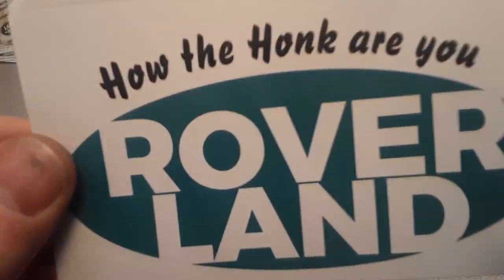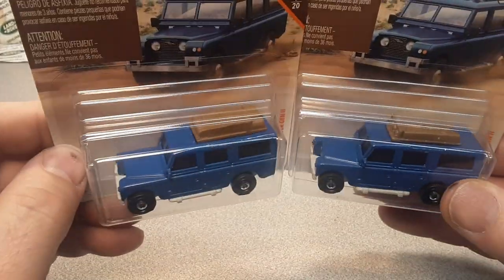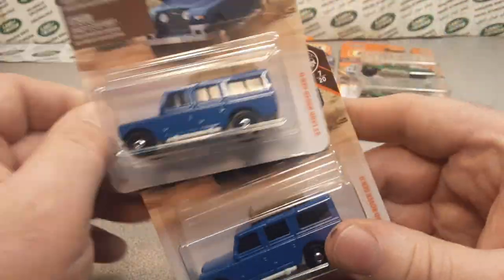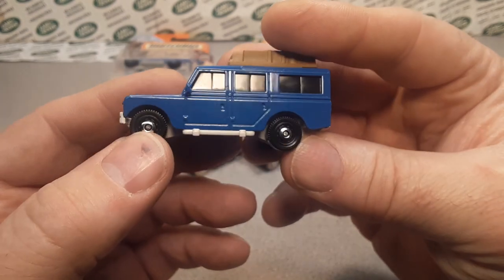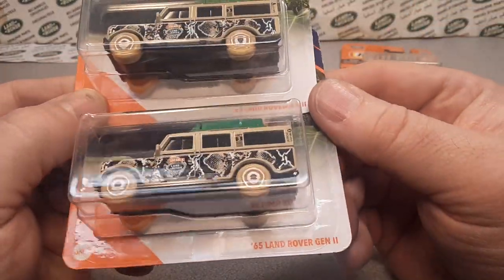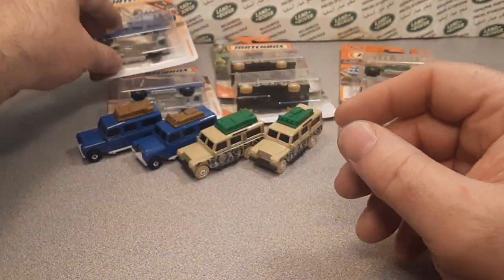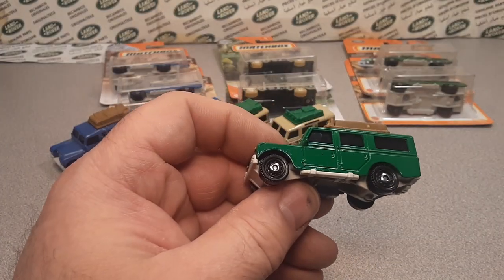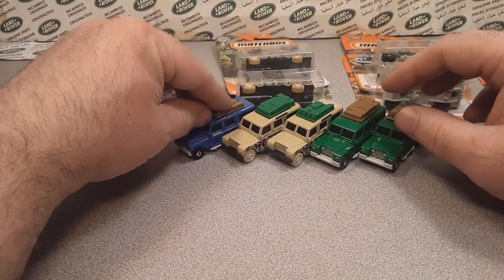Rover Land MATCHBOX Model review 65 Land Rover Gen II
Rover Land   MATCHBOX Model review of
The newest '65 Land Rover Gen II
ALL three color schemes.

My Address:
Dan Winchell